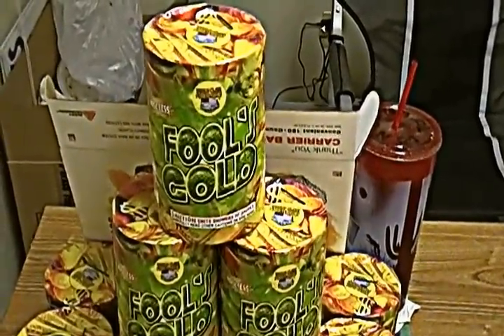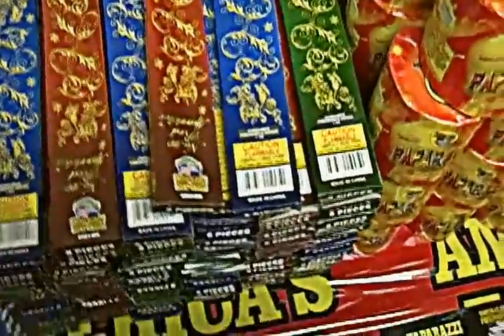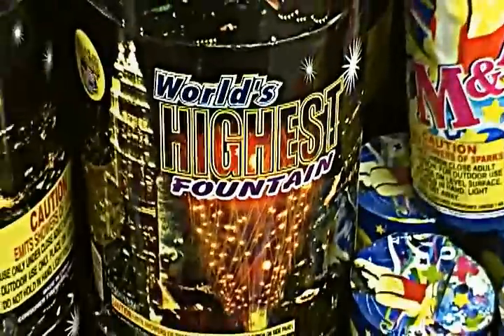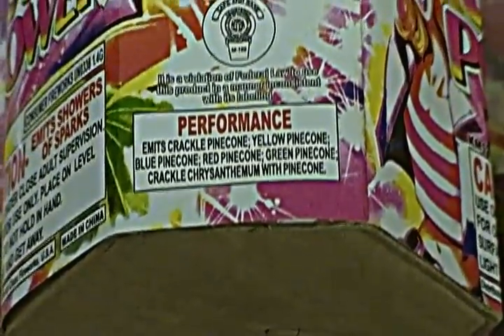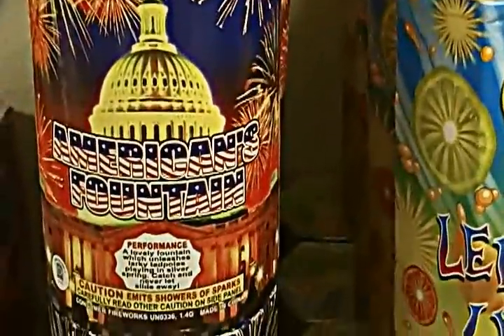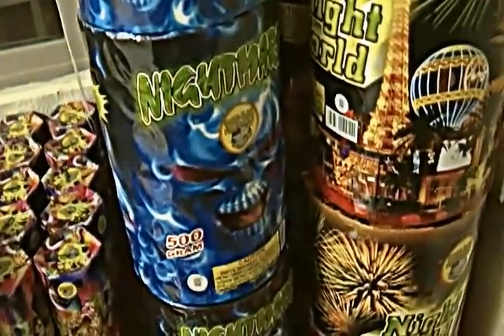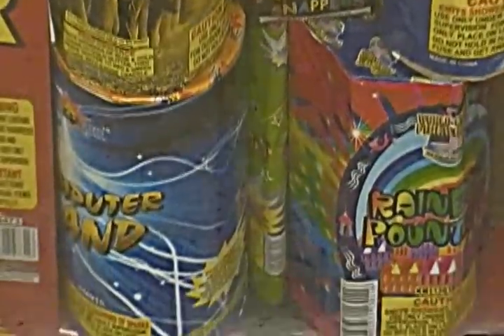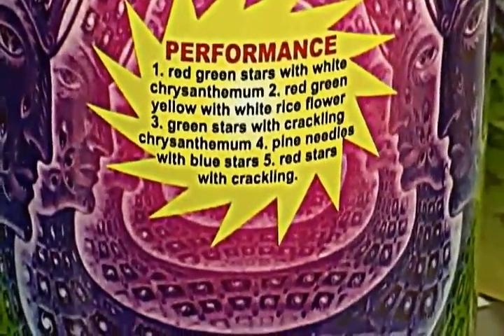Fireworks stand December 2012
This is one of BigAZ Fireworks 3 locations in Tucson, Arizona.

22nd street between Wilmot and Craycroft

Golf Links and Pantano (the old Jerry Bob's)

and on the SW corner of Park and Irvington